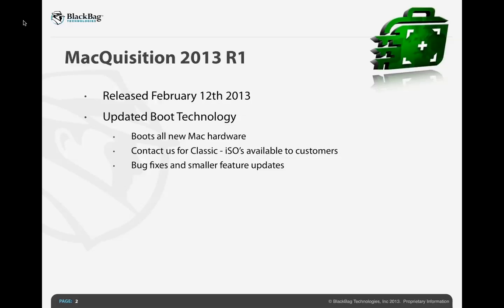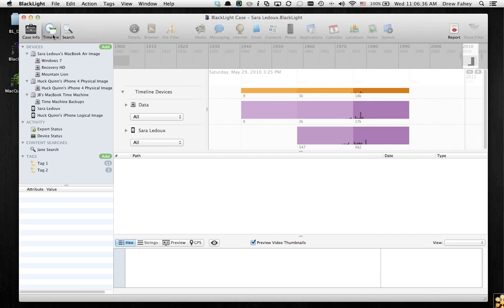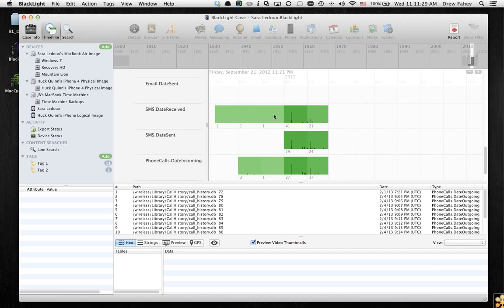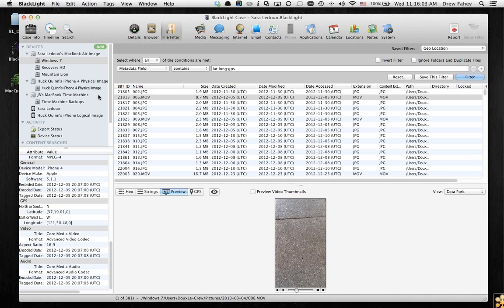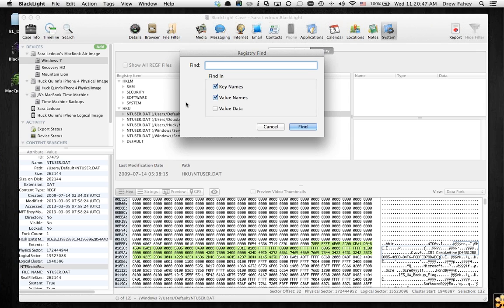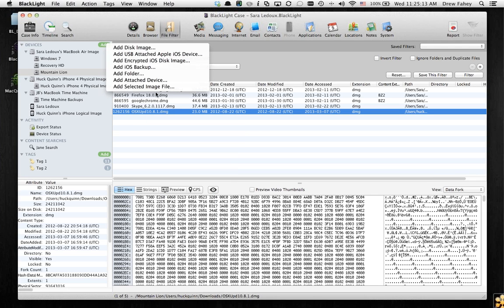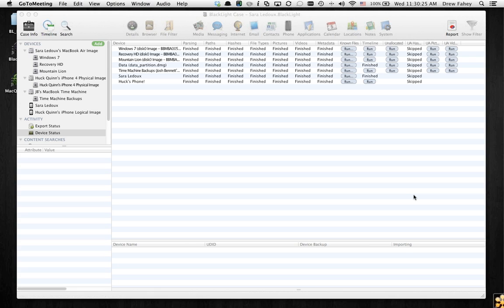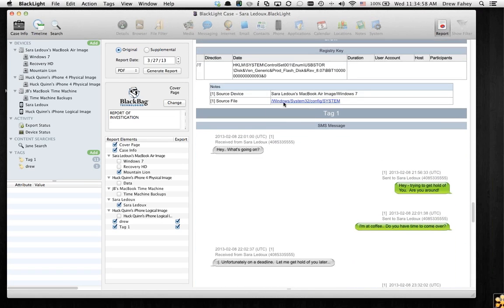BlackLight 2013 R1 Customer Briefing